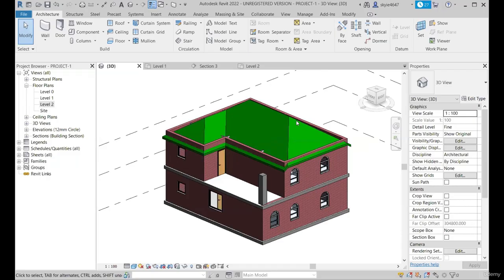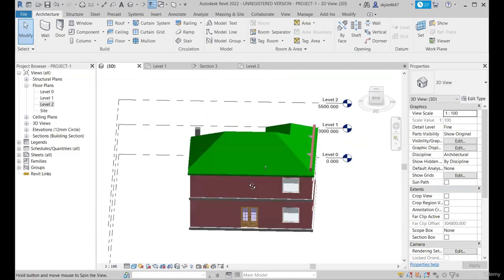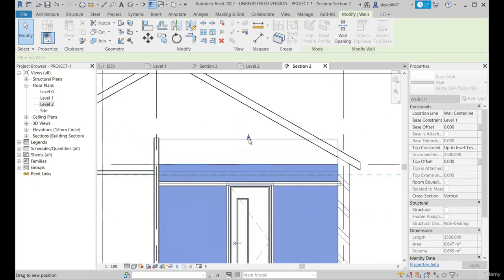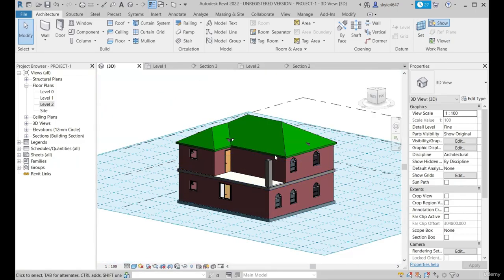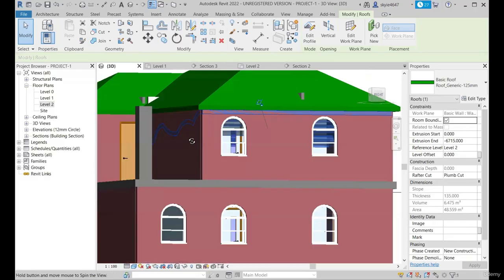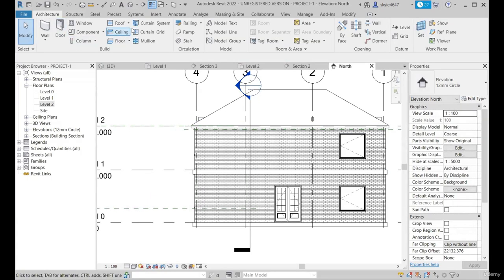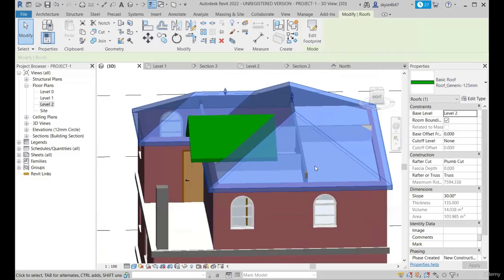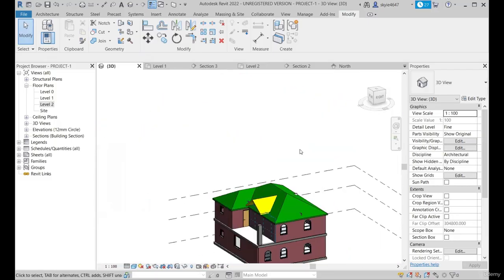Creating Roof By Extrusion in Revit Architecture Masclass